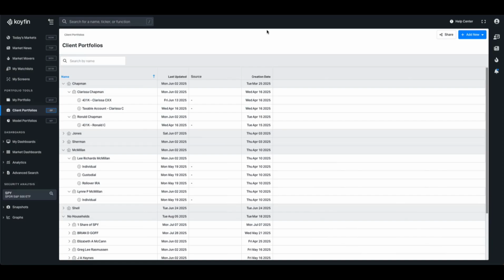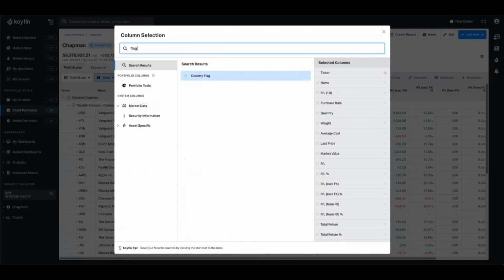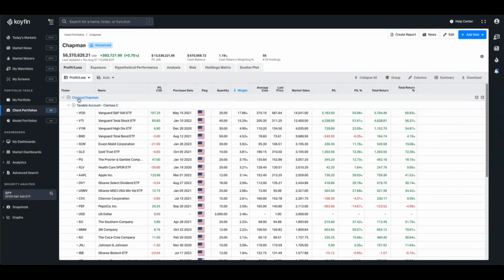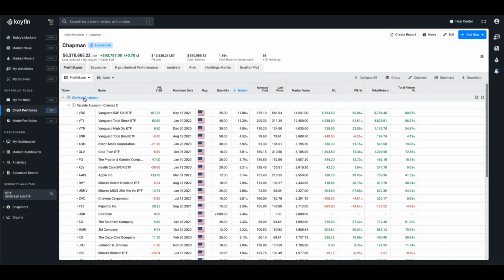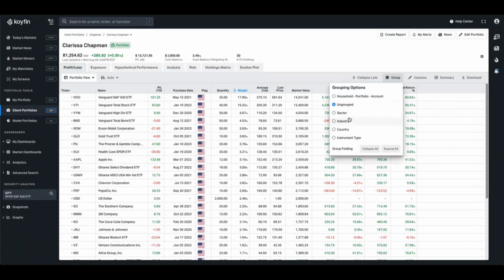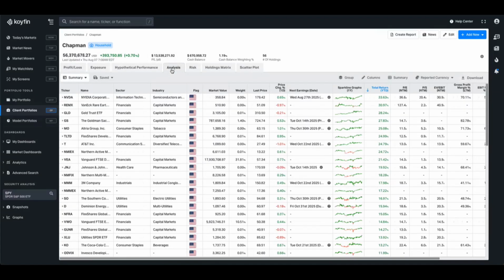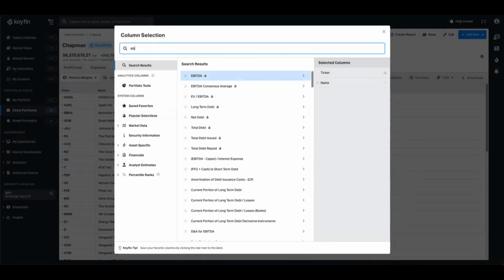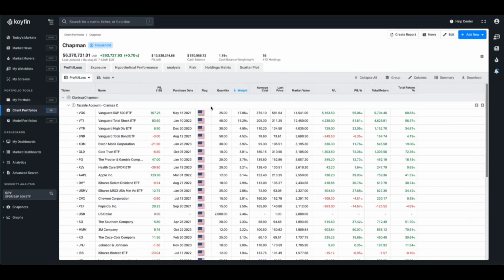Views in Client Portfolios Release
✨ Now Live: Views in Client Portfolios

You can now create views in Client Portfolio tables by adding unique column configurations, groupings, summary rows, and more.

Views can be leveraged across the Client Portfolios through their 'global' nature. This means that views are shared across the client portfolios feature, and between team members sharing a Client Portfolios workspace.

About Koyfin